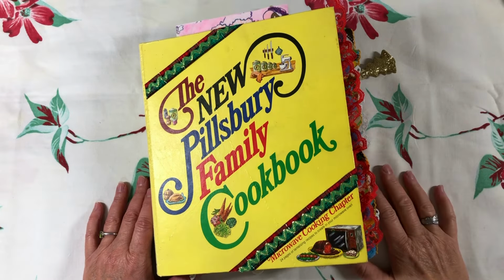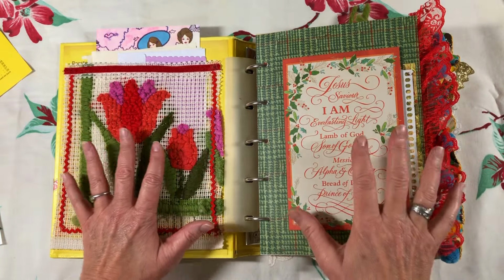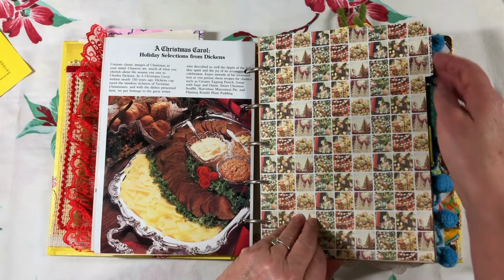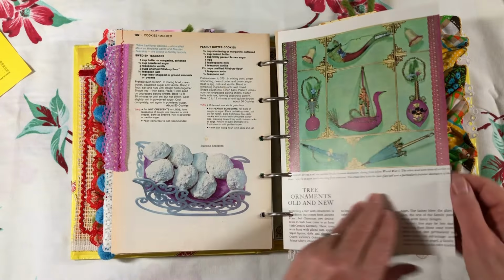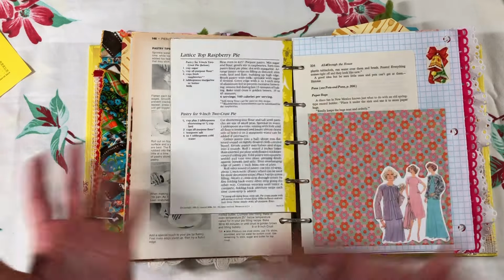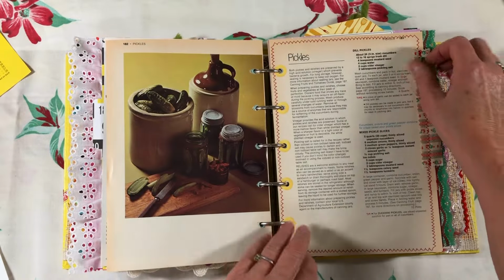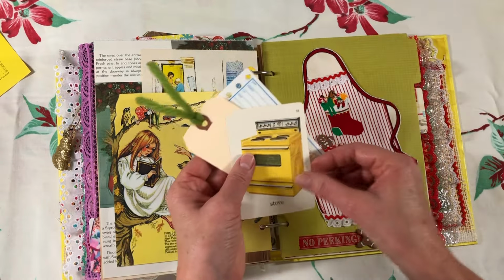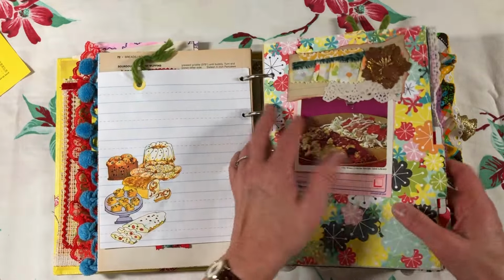RETRO CHRISTMAS JOURNAL FLIP THROUGH (Sold, Thank you!) | Ring Binder Junk Journal With 70s Theme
The 70s inspired journal is finished and ready to share! Lots of fun touches, authentic elements and hopefully a touch of Christmases past.

What are your thoughts regarding journal flip-through videos? Do you love them, hate them, wish they were shorter, or have ideas for an alternative? I would love to receive your feedback.

Thanks for joining me today! If you enjoyed this video, please LIKE it by giving it a big "thumbs up". Leave any questions or comments below - I love reading them! :-)

Recording Arm for Phone
Lg Craft Mat (similar to mine)
Standing Craft Lamp
LED Desk Lamp

Some of the links on my videos are affiliate links, meaning that if you purchase using those links, I receive a small commission at no added cost to you (another way to support my channel). *